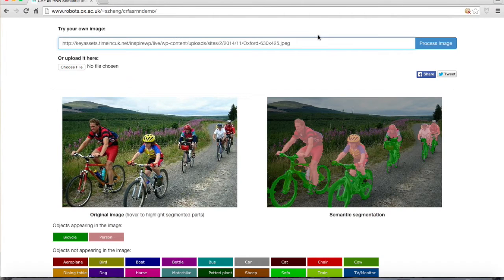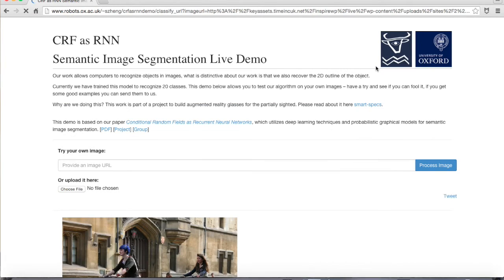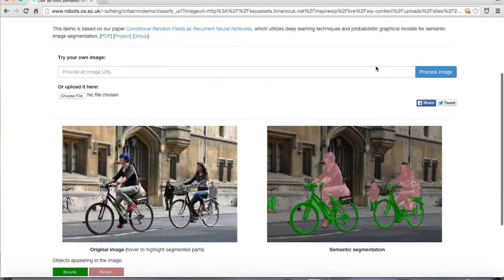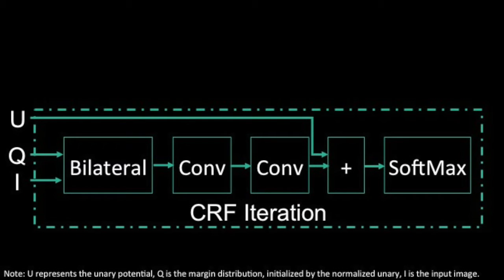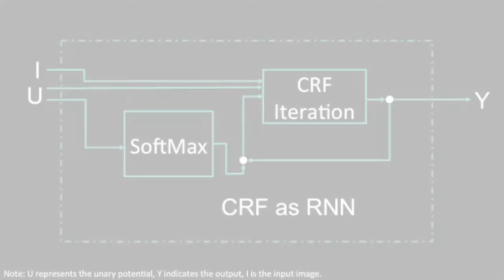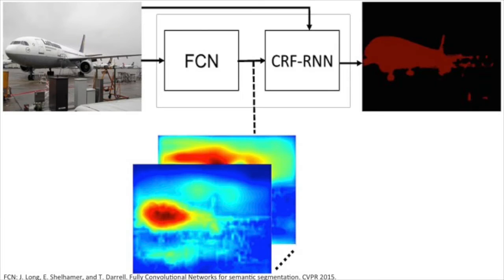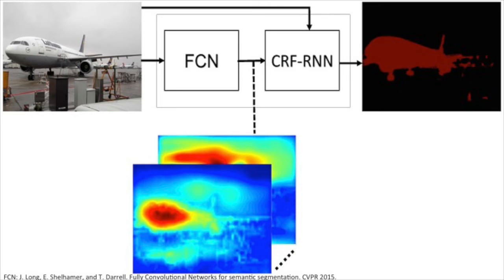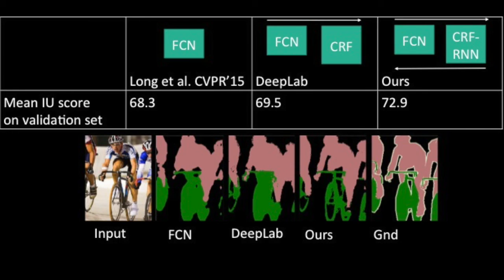Conditional Random Fields as Recurrent Neural Networks (ICCV 2015)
Shuai Zheng and Sadeep Jayasumana and Bernardino Romera-Paredes and Vibhav Vineet and Zhizhong Su and Dalong Du and Chang Huang and Philip Torr. Conditional Random Fields as Recurrent Neural Networks. ICCV 2015.

Pixel-level labelling tasks, such as semantic segmentation, play a central role in image understanding. Recent approaches have attempted to harness the capabilities of deep learning techniques for image recognition to tackle pixel-level labelling tasks. One central issue in this methodology is the limited capacity of deep learning techniques to delineate visual objects. To solve this problem, we introduce a new form of convolutional neural network that combines the strengths of Convolutional Neural Networks (CNNs) and Conditional Random Fields (CRFs)-based probabilistic graphical modelling. To this end, we formulate mean-field approximate inference for the Conditional Random Fields with Gaussian pairwise potentials as Recurrent Neural Networks. This network, called CRF-RNN, is then plugged in as a part of a CNN to obtain a deep network that has desirable properties of both CNNs and CRFs. Importantly, our system fully integrates CRF modelling with CNNs, making it possible to train the whole deep network end-to-end with the usual back-propagation algorithm, avoiding offline post-processing methods for object delineation. We apply the proposed method to the problem of semantic image segmentation, obtaining top results on the challenging Pascal VOC 2012 segmentation benchmark.